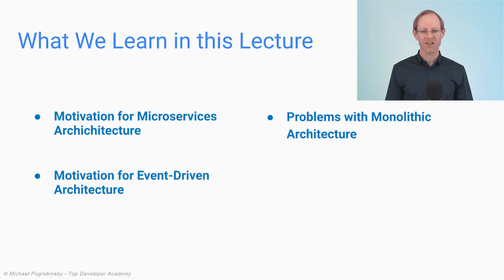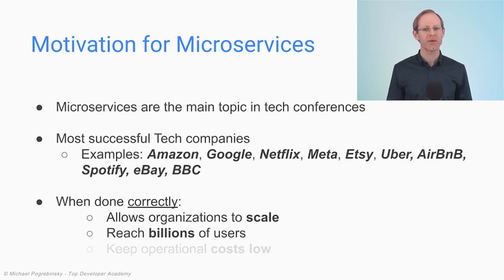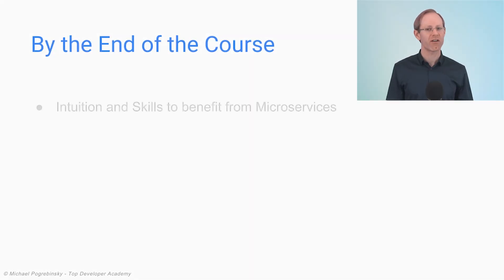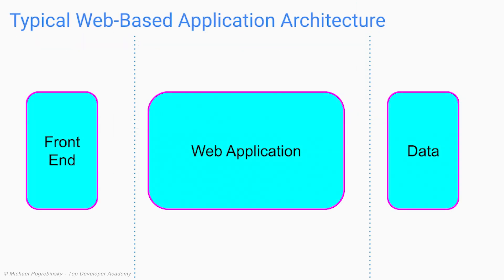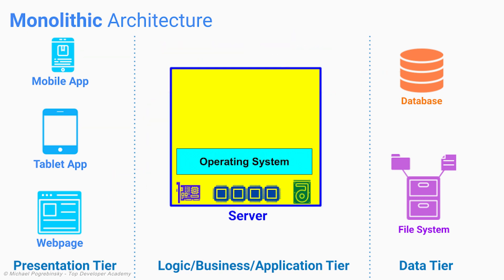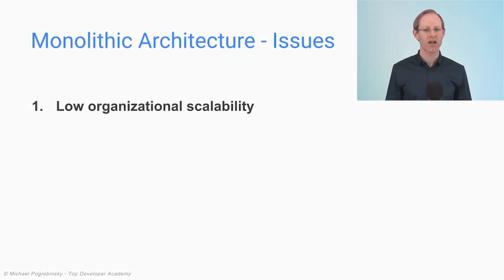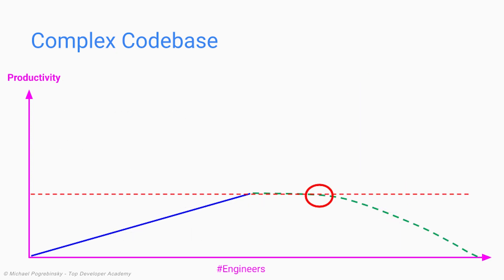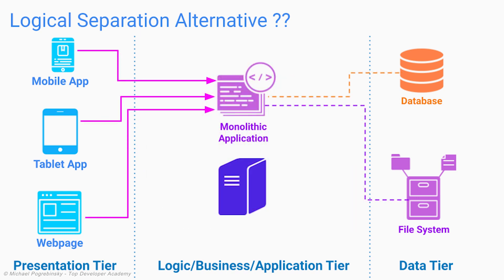Introduction to Microservices and Event-Driven Architecture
This is a free preview of *The Complete Microservices & Event-Driven Architecture* online course

This is an introduction to *Microservices* and *Event-Driven Architecture* , the 2 most popular and widely used software architecture styles in the industry.

🚀 The combination of *Microservices Architecture* and *Event-Driven Architecture* is the biggest contributor to the success of top-tech companies like Google, Amazon, Netflix, Airbnb, Uber, Spotify, eBay, and many others.

In this introduction video, we discuss the motivation to migrate from a monolithic software architecture to a microservices architecture.

*If you choose to enroll in the full course, you will learn to* :
✅ *Migrate* a Legacy Monolithic Application to Microservices Architecture
✅ *Design* scalable, reliable, and loosely-coupled Microservices
✅ *Test* , *Deploy* , and *Troubleshoot* Microservices and Event-Driven Architecture in production

To learn about more Software Architecture, System Design, Distributed Systems, Cloud Computing, and Advanced Java,